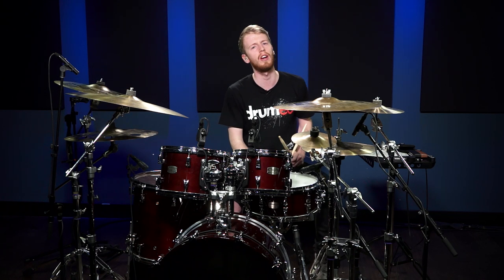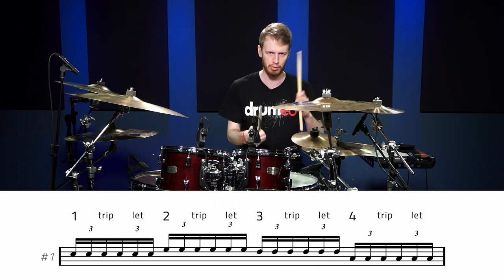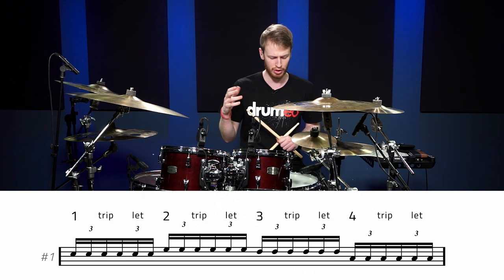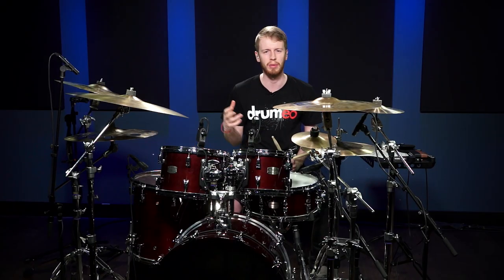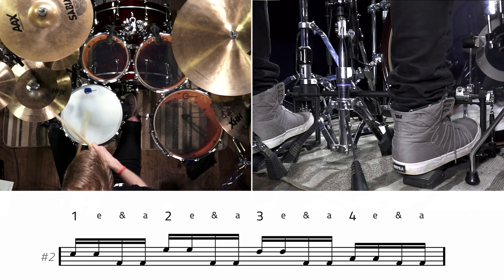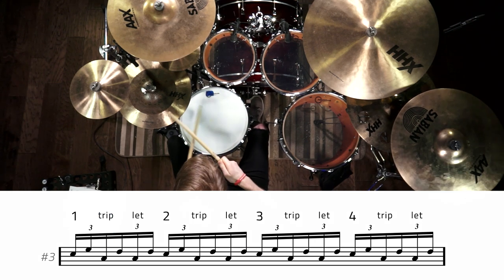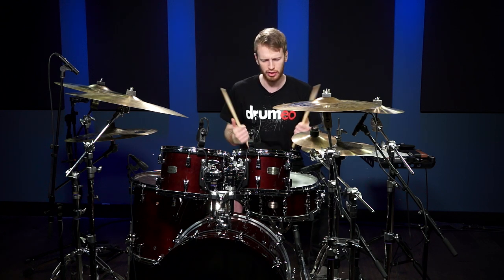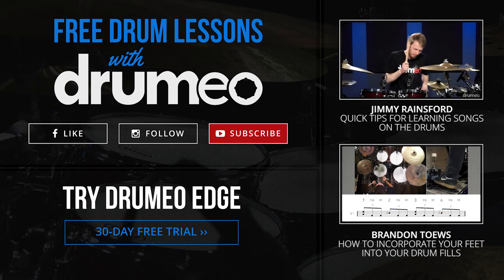One Tip That Will Change The Way You Play Drum Fills - Drum Lesson (DRUMEO)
One thing that separates a beginner from advanced drummer is utilizing your bass drum during drum fills. Adding one more limb opens up creativity, makes your fills beefier, and overall allow them to flow better. The great thing about this tip is you can take ANY drum fill you already know and begin applying this concept. Take a tom or snare hit from one of your favorite fills and replace it with the bass drum!